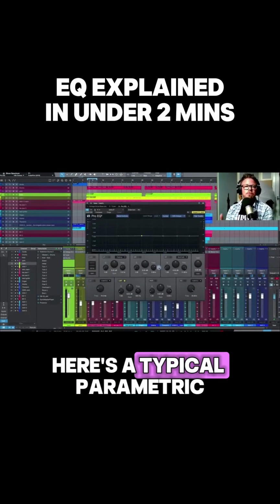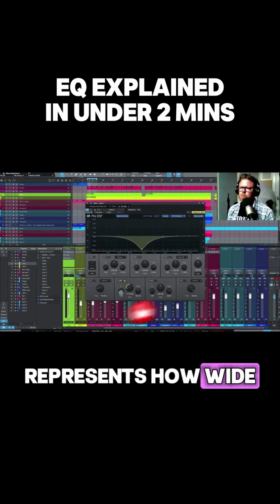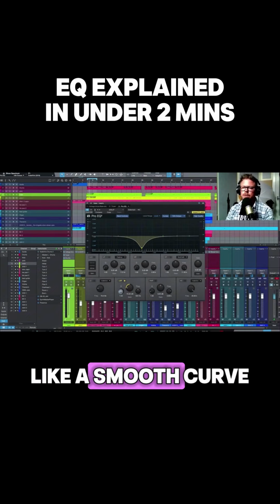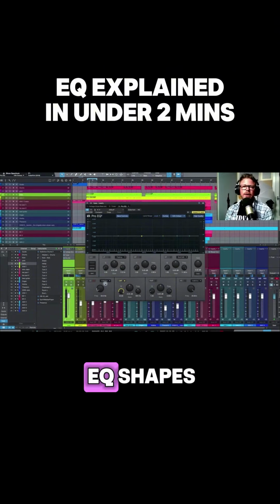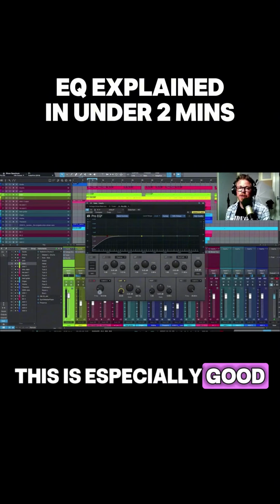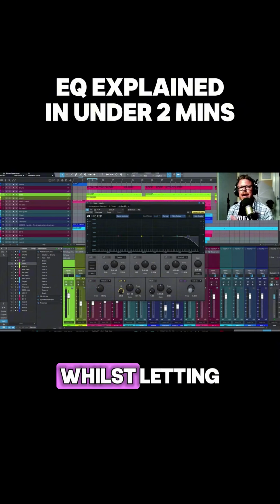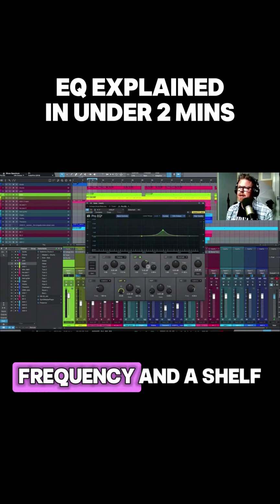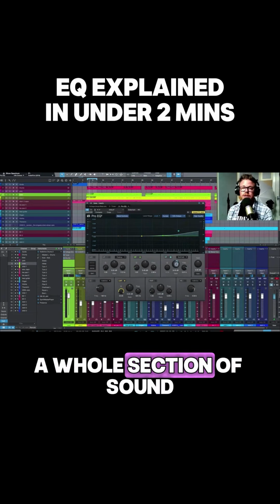EQ Made Easy: How to Shape Your Sound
EQ doesn’t have to be confusing. In this quick guide, I’ll break down the basics—filters, Q, shelves, and more—so you can shape your sound with confidence. Perfect for beginner music producers!